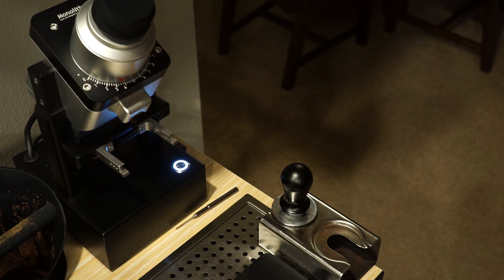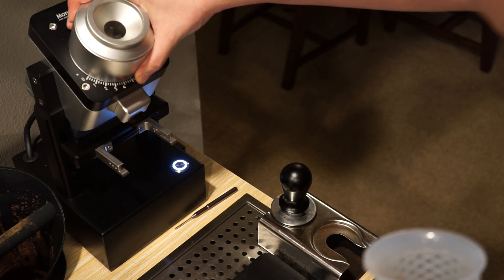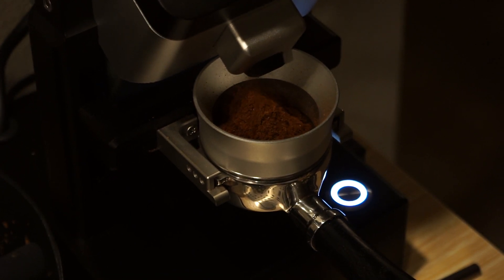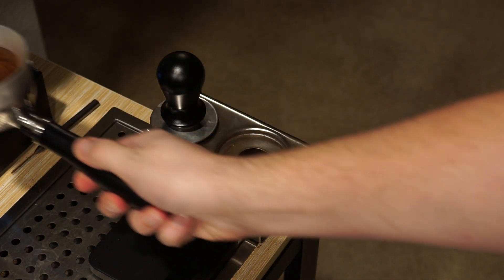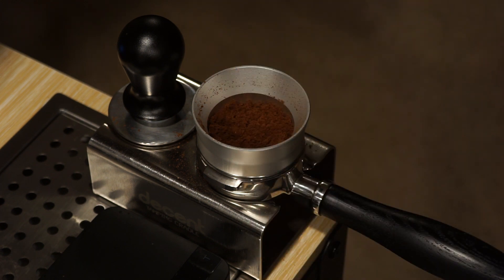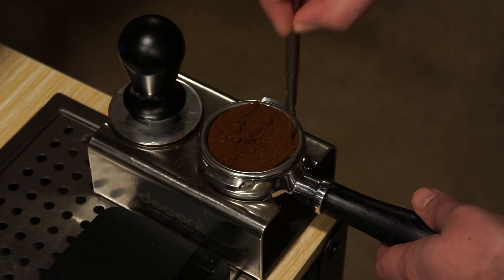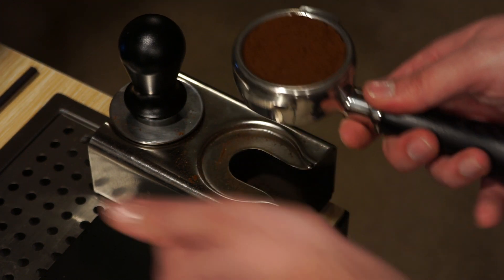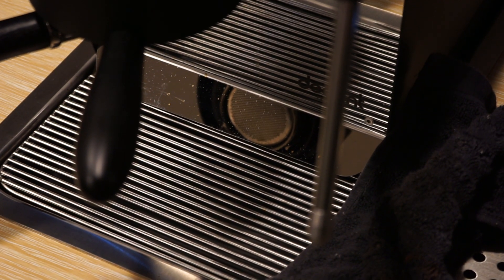Example of (Less than perfect) Puck prep Routine!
I swear, this is the worst i've ever done. Stage fright! Shot still pulled ok. See my last shot for what it normally looks like haha!